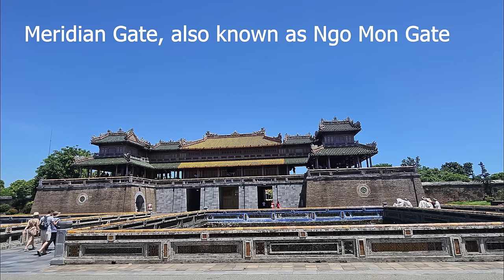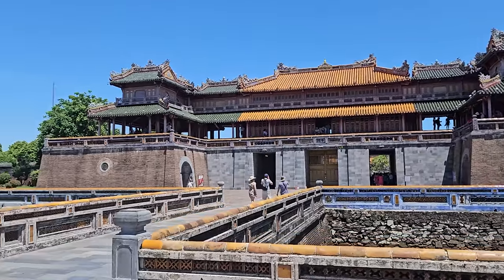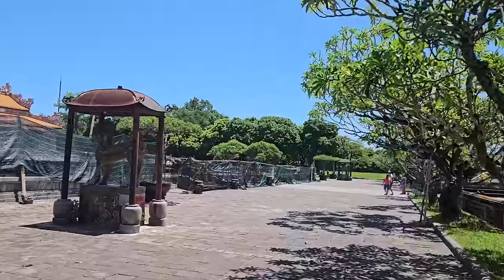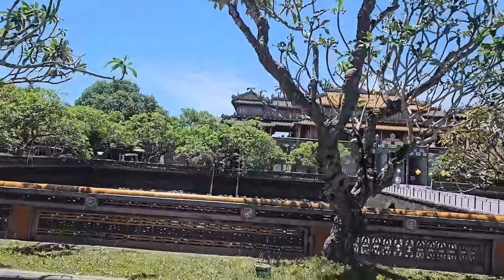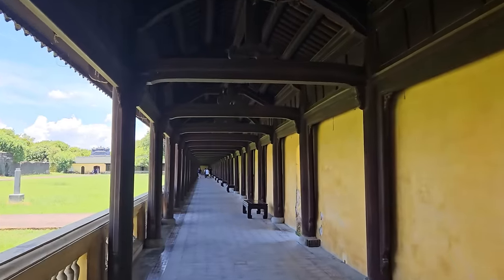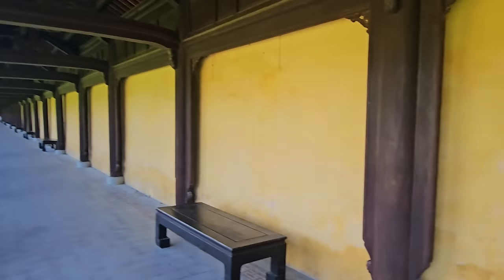Slow Travel: Hue's must see Forbidden Purple City and Imperial Citadel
Join me on a serene journey as I explore the majestic Hue Imperial Citadel in this captivating 2024 video. Nestled in the heart of Vietnam, the Citadel is a UNESCO World Heritage site that showcases stunning architecture, rich history, and sprawling open spaces that invite tranquility. In this video, we explore the lush gardens, grand walls, and peaceful courtyards that make the Hue Imperial Citadel a perfect escape from the hustle and bustle of modern life. Experience the beauty of this ancient fortress as I wander through its picturesque landscapes and uncover the secrets of its past. Whether you're planning a visit or simply want to immerse yourself in the serene beauty of Hue, this video offers a glimpse into the peaceful ambiance and historical significance of the Citadel.

0:00 Intro
2:00 Citadel v Imperial City
3:03 The Meridian Gate
4:00 Inside the Gate
4:32 Damage and Restoration
4:48 Thai Hoa Palace
6:22 The Long Corridors
7:00 Kien Trung Palace
8:12 The Royal Theatre
9:34 Lost Buildings
11:10 Dien Tho Residence
12:06 Truong Sanh Residence
12:25 My Impressions